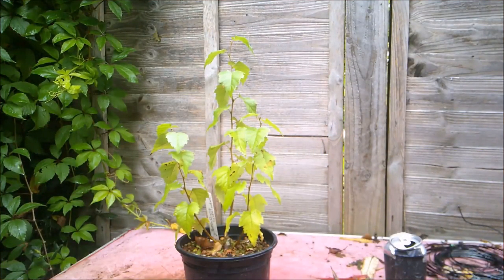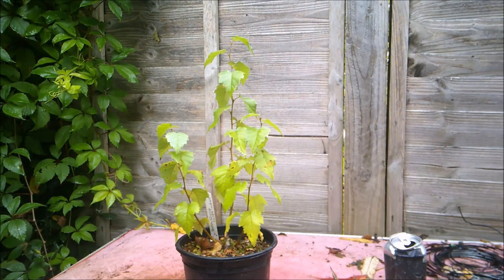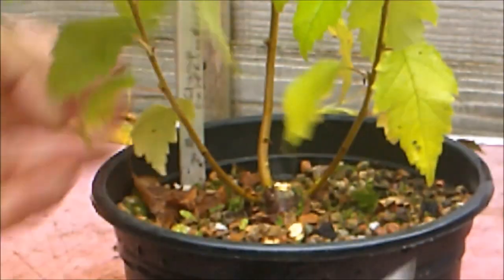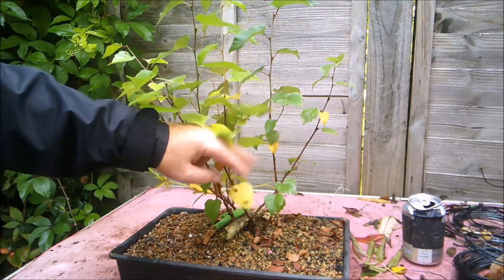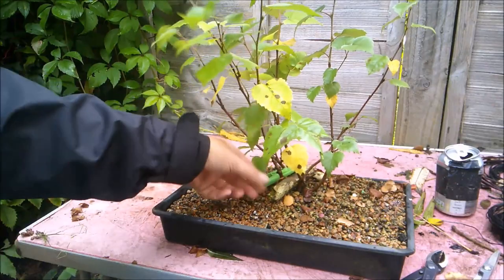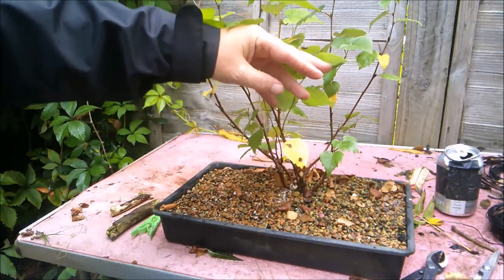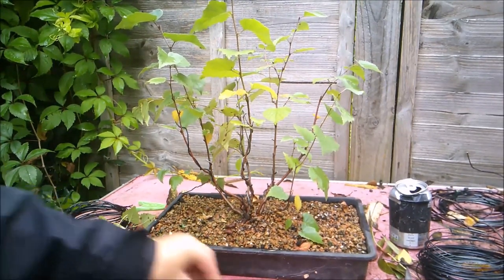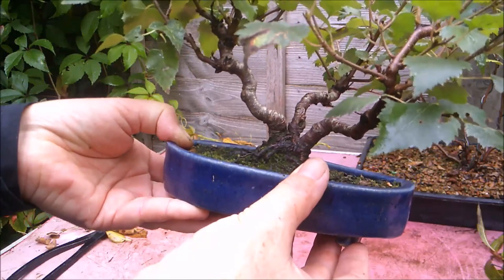Clump Style Fusion Birch Bonsai From Starter Trees Update Oct 2020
Back in May of this year I put together 7 Birch seedlings to try to make a fusion clump style bonsai. At the same time I coppiced another Birch seedling to see if that would also provide me a multi-trunk tree. Both have been relatively successful. In this video some tidying up and wiring.